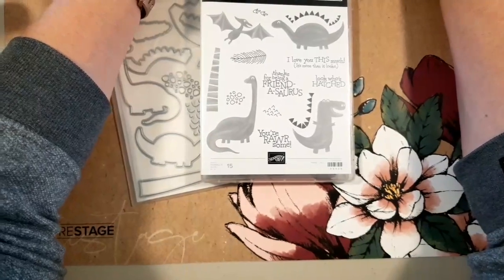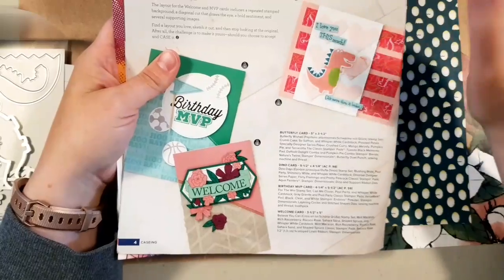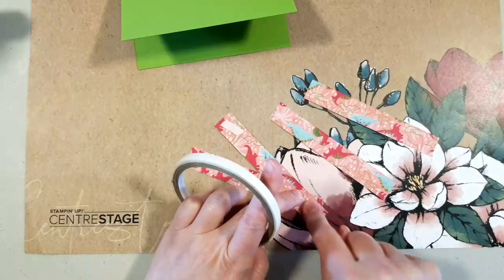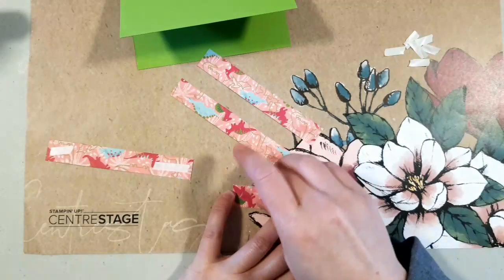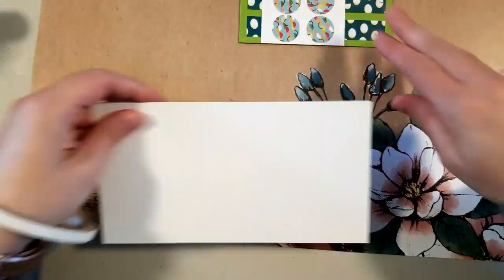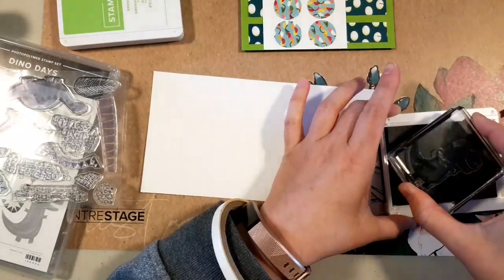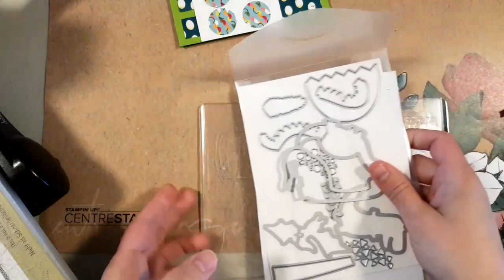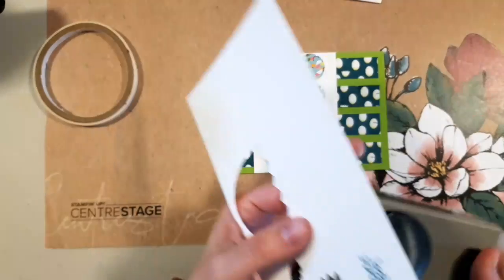Facebook live using the Dino Days bundle